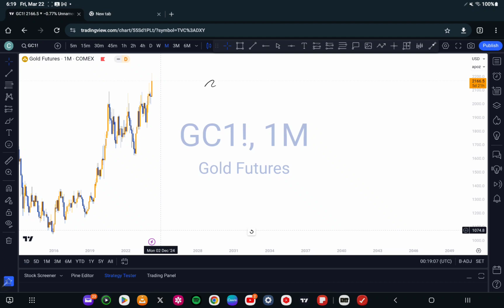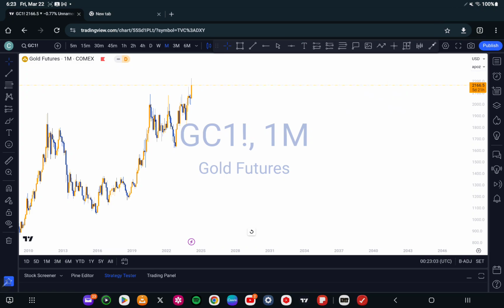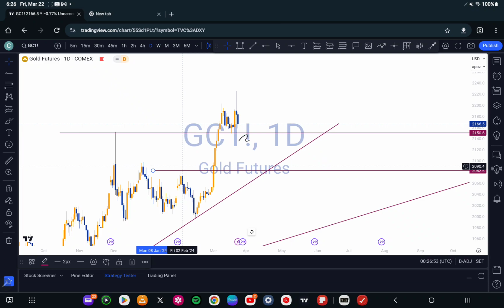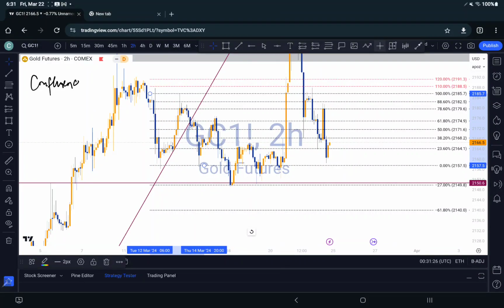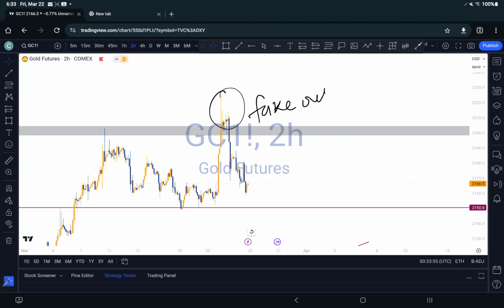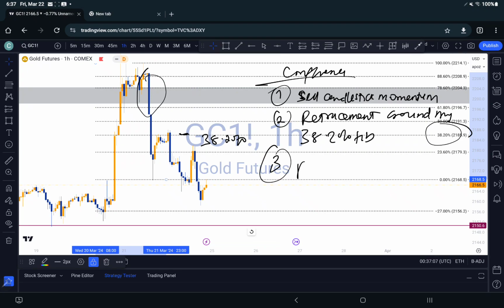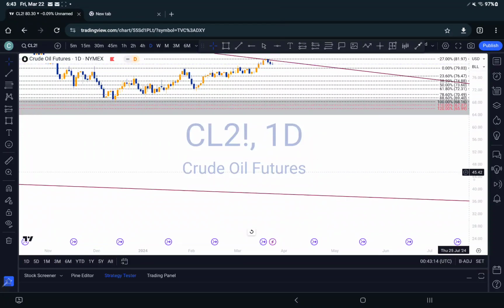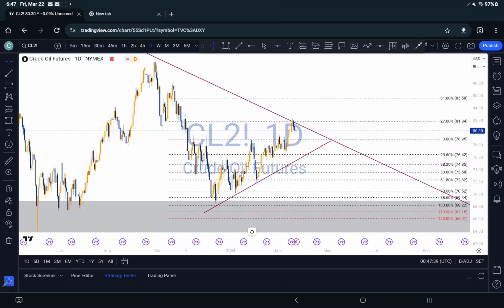HOW TO START FOREX TO FUTURES USING FIBONACCI STRATEGY (SIMPLE GUIDE)